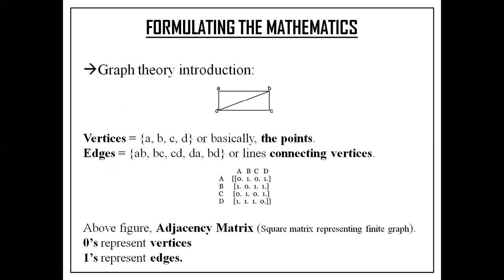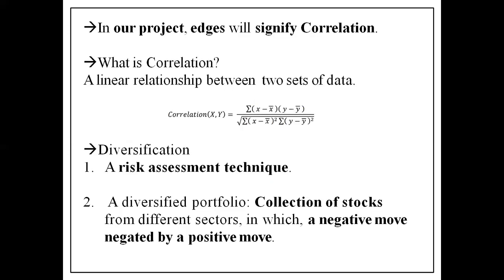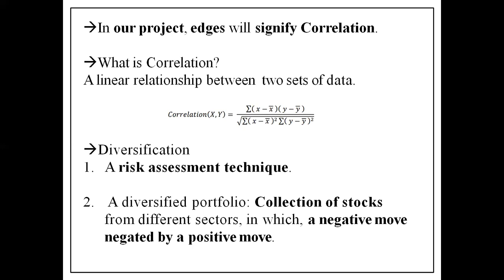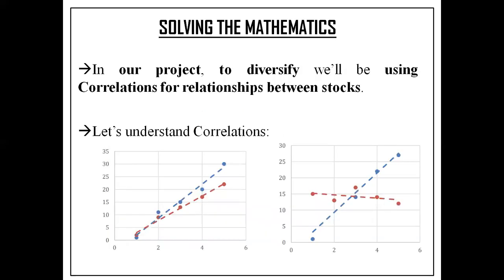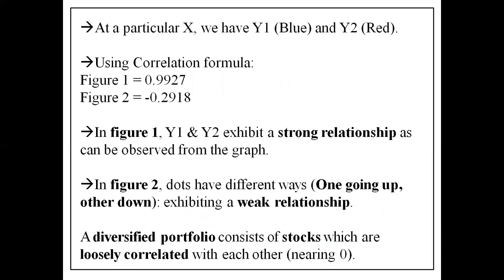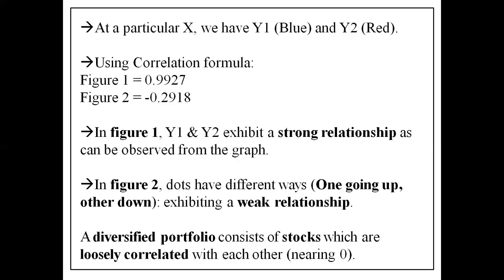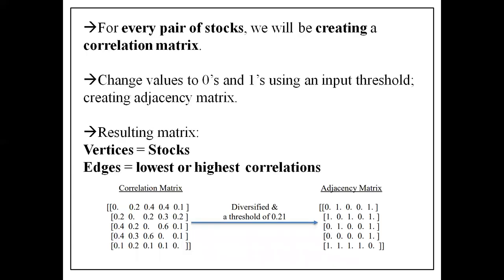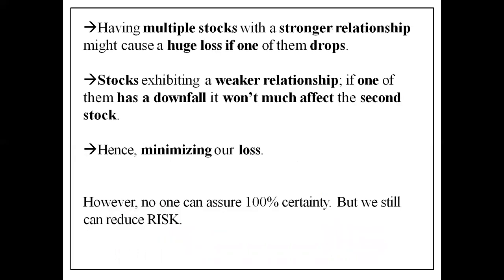Risk assessment using Graph Theory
Made by:
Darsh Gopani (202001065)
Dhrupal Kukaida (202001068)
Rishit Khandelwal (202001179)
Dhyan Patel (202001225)